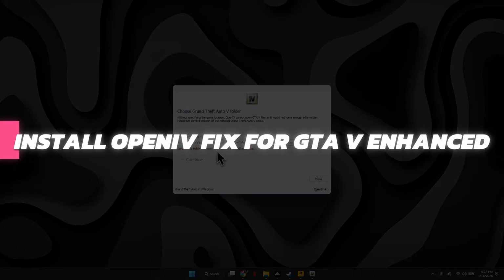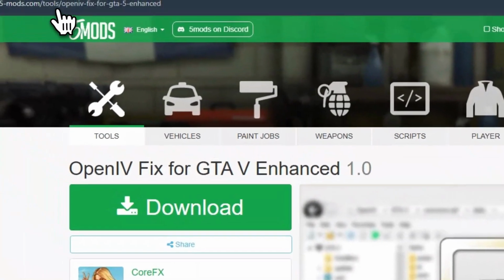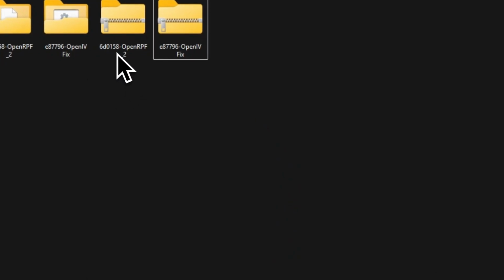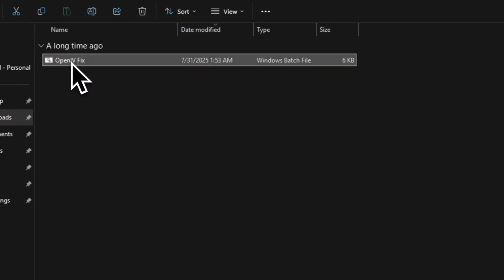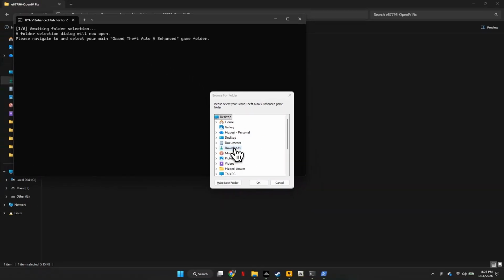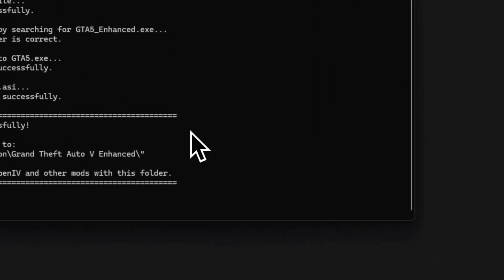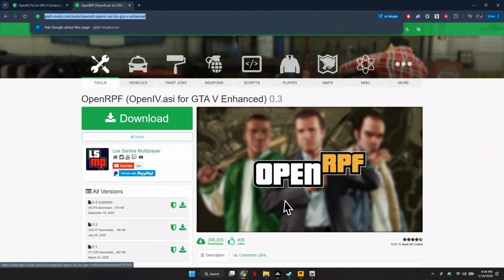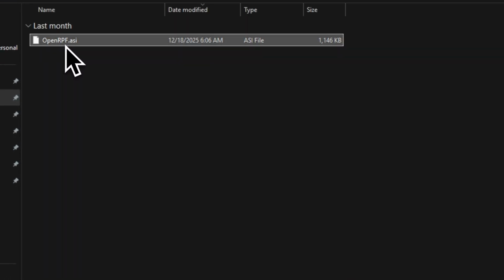How To Install OpenIV Fix For GTA 5 Enhanced | Step By Step Guide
In this step-by-step guide, you’ll learn how to install the OpenIV fix for GTA 5 Enhanced.
I’ll show you how to properly set up OpenIV and apply the fix without errors.
This tutorial helps fix OpenIV issues after GTA 5 Enhanced updates.
Perfect for beginners installing mods on GTA 5 Enhanced.
Follow these simple steps to get OpenIV working again.